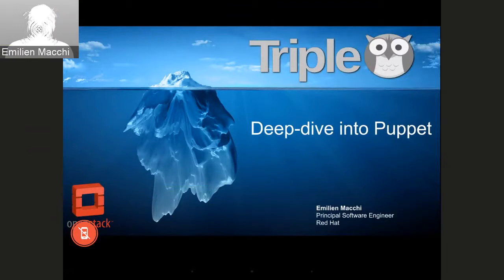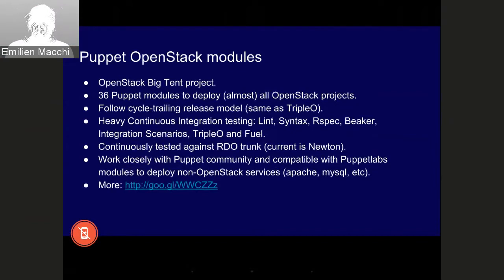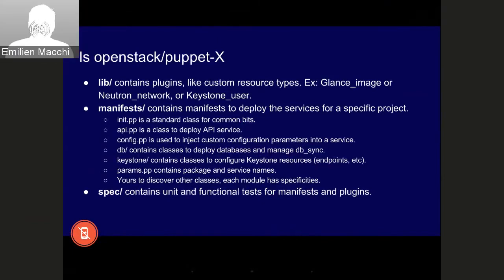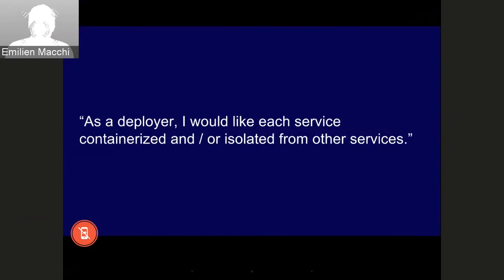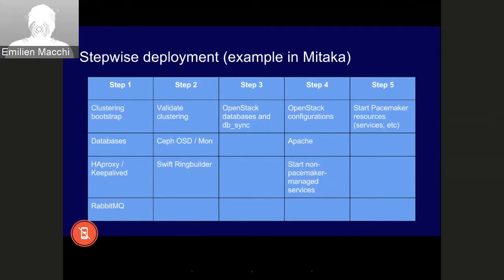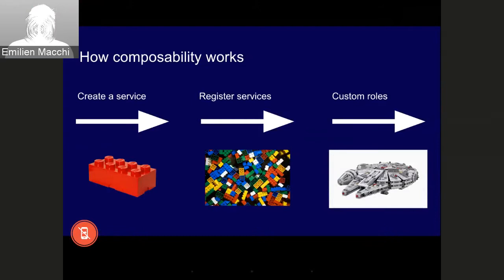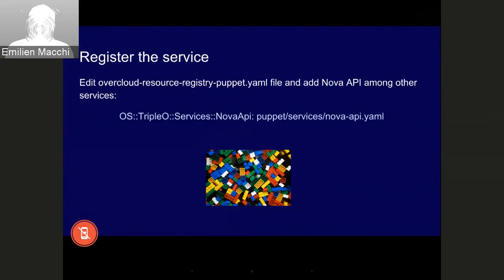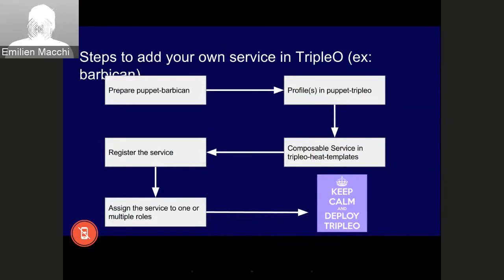TripleO - Deep-dive into Puppet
TripleO Deep-dive session about Puppet bits.